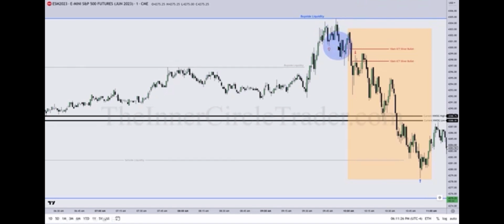Silver Bullet Setup (Advanced Gap Theory)